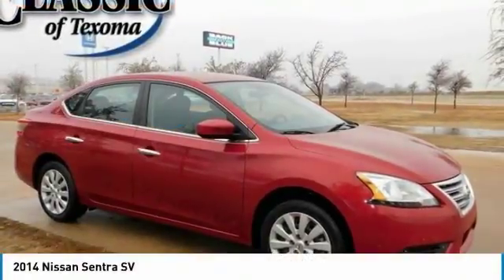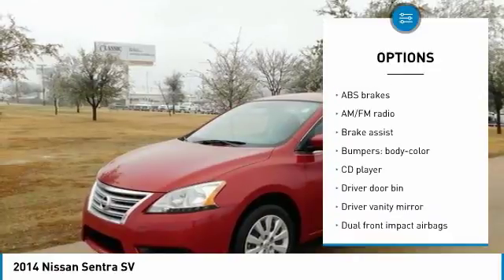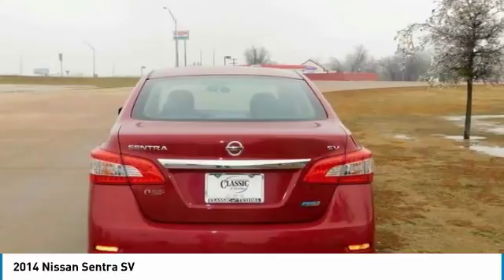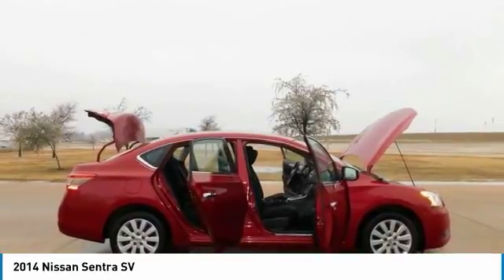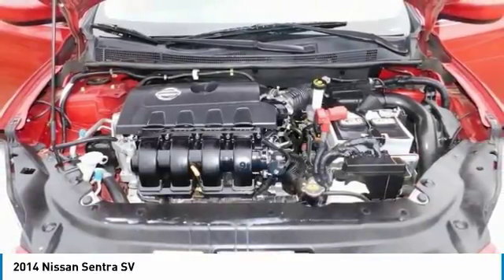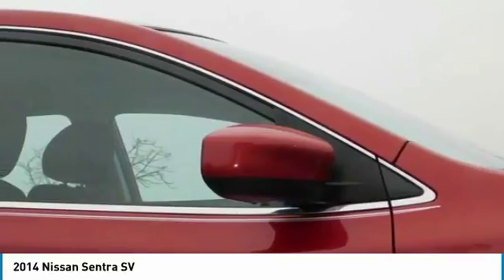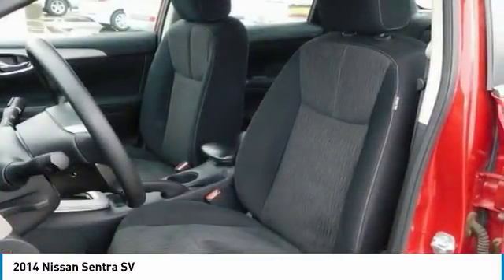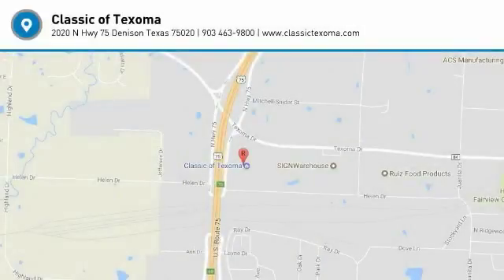2014 Nissan Sentra Denison Sherman Durant H024526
CARFAX One-Owner. Red Brick 2014 Nissan Sentra SV FWD CVT with Xtronic 1.8L 4-Cylinder DOHC 16V CVT with Xtronic, Charcoal w/Cloth Seat Trim.brbr39/30 Highway/City MPGbrbrAwards:br  * 2014 IIHS Top Safety PickbrbrbrReviews:brbr  * Upscale and spacious interior; priced lower than many rivals; high fuel economy; generous trunk space; useful infotainment features. Source: Edmundsbr  * Your someday car is here, today. Sentra completely redefines what an affordable car can be and proves the good life is well within reach. With tasteful styling inside and out, advanced available features you'll love, and a huge interior with surprising luxuries like Dual Zone Automatic Temperature Control and Push Button Ignition. The drive's special too, with a super-smooth Xtronic CVT transmission and a class-leading 34 combined MPG. More than just a pretty face, Sentra's design was perfected in the wind tunnel, to create a ride that's as quiet as it is fuel-efficient. As enticing as each detail is, Sentra was designed as a whole, complete vision of what a modern sedan should be. Your Sentra comes standard with a set of 16 steel wheels with stylish wheel covers and P205/55R16 all-season tires. Standard on all Sentra trims, front boomerang-shaped, halogen headlights are paired with LED accent lights, making a brilliant first impression. It's important to be surrounded by things you love. Like a flowing dashboard design inspired by a bird's wing. Soft-touch materials throughout the cabin, and unexpected available luxuries like rich wood-tone trim and perforated leather-appointed seats that come together to create a very personal space. Fine Vision electroluminescent gauges give confidence to the Sentra driver with a clean, concise readout in all lighting conditions, improving visibility and reaction time. This is Sentra, exactly the way you want it. Sentra is powered by a 130hp, 1.8-L 4-cylinder engine, that achieves an impressive 39 mpg on the highway. It's built compact with special friction reducing coating, and advanced technologieslike twin continuously variable valve timing, and beehive shaped valve springs for power and efficiency. Sentra is equipped with three drive modes to suit your mood. Choose Eco to help maximize fuel efficiency. For maximum responsiveness and a boost of fun try Sport mode. For an ideal blend of efficiency and performance, set it to Normal. Sentra is sensitive to your needs. Its electric power steering system senses how fast you're going, so it provides a natural, solid feel at higher speeds and more power assist at low speeds for effortless maneuvers. Source: The Manufacturer Summary